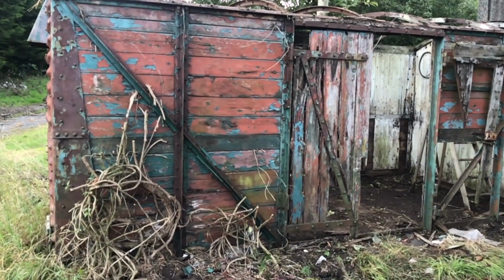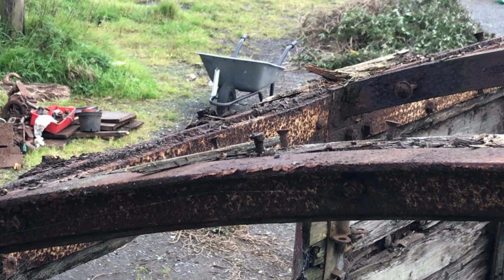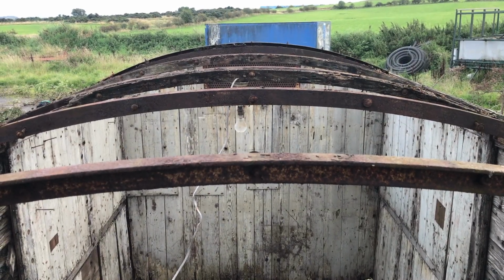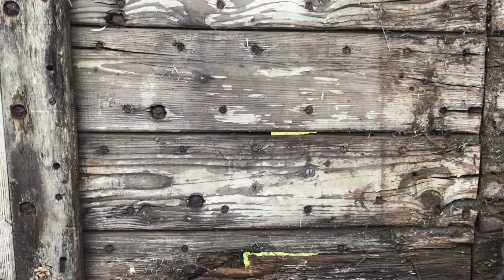Renovation of an old Railway Carriage Day 3 "Rotten wood can't be carved".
We made a late start today due to other commitments and we ended up smashing the rotten timbers.